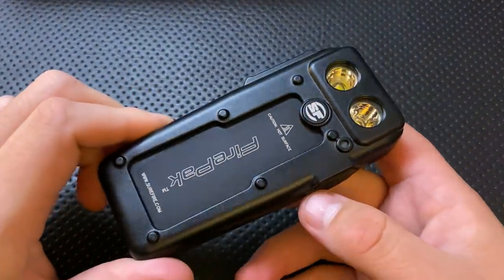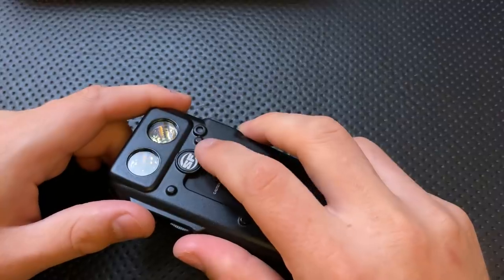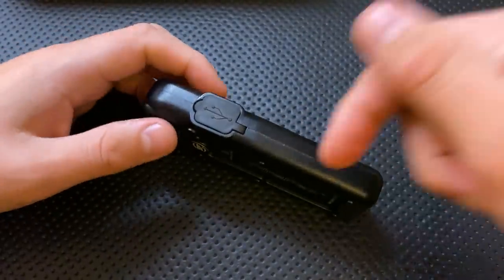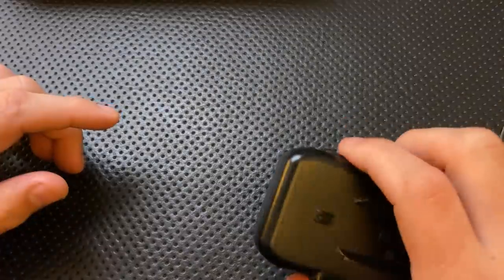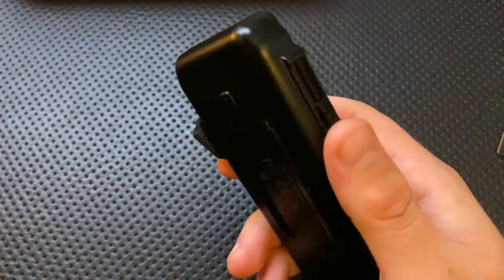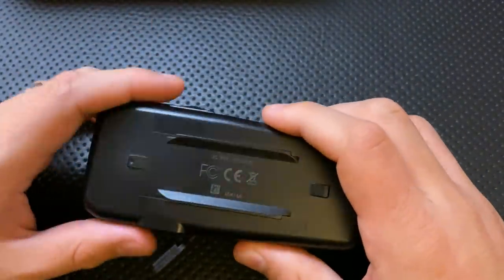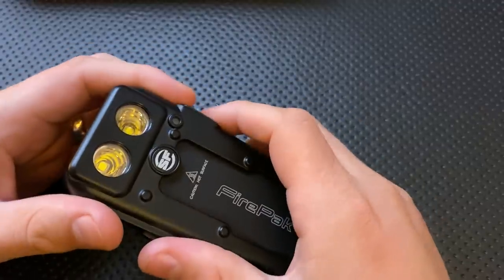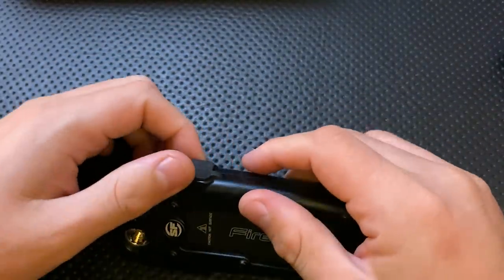The Surefire Lights "Firepak" Flashlight/Charger: A Quick Shabazz Review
Today, we'll take a look at a unique flashlight which also serves as a USB charging pack, providing a compelling juxtaposition, but with a poor implementation, the Surefire Firepak.